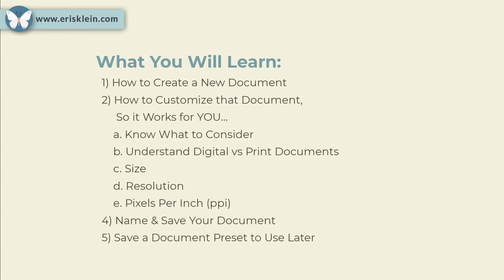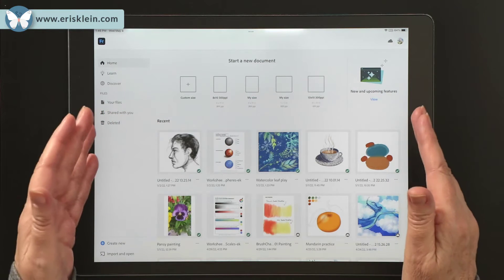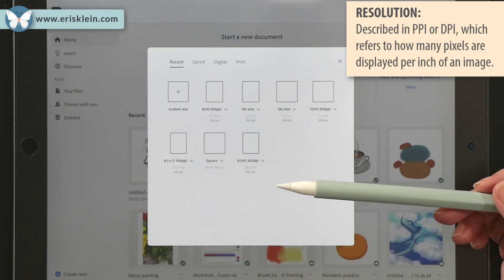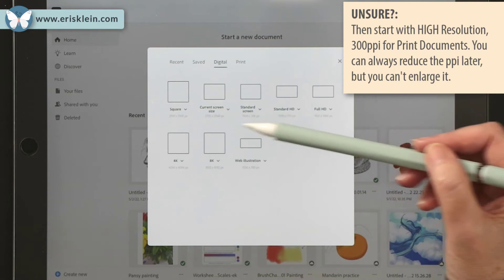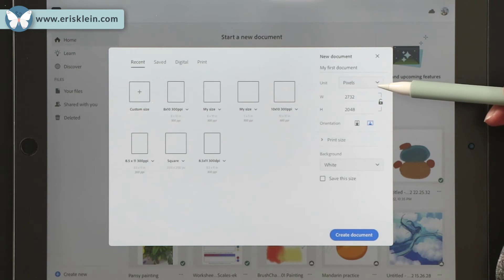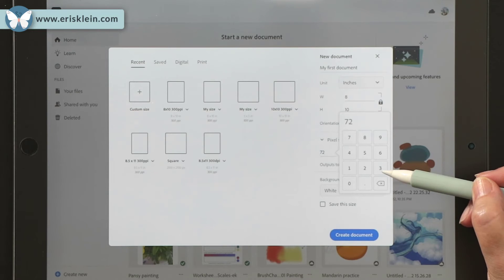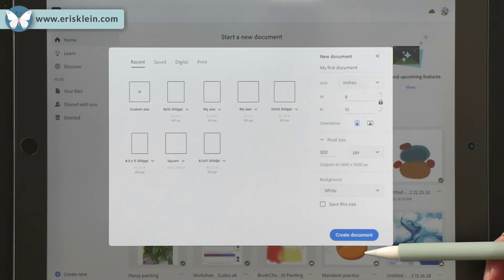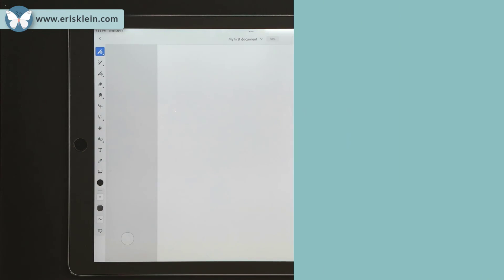2) Adobe Fresco: Create Documents the Correct Way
In this lesson, you will learn important considerations to take into account before starting any project in Adobe Fresco. I will discuss dreams and goals for your lovely artwork and how to prepare ahead, by understanding resolution, ppi, size, and more.